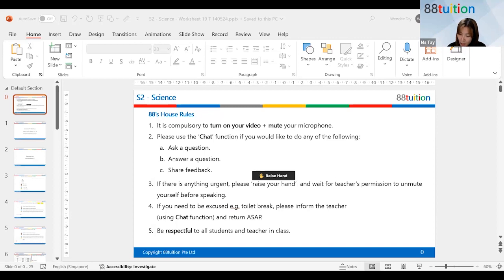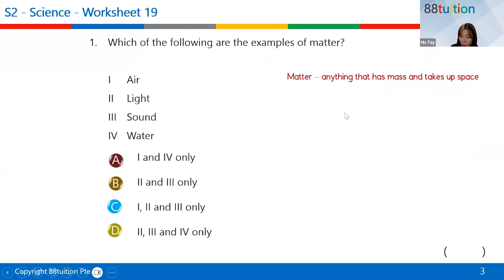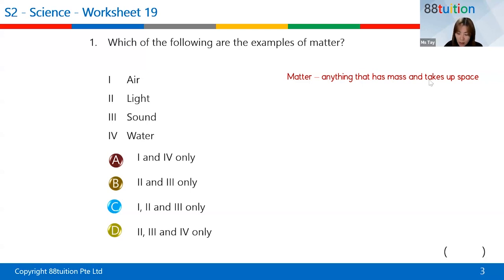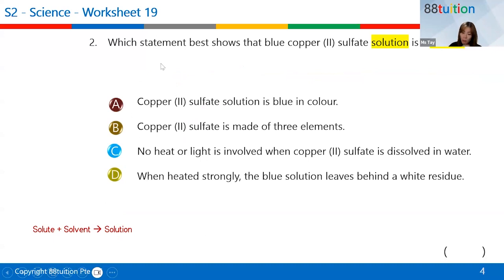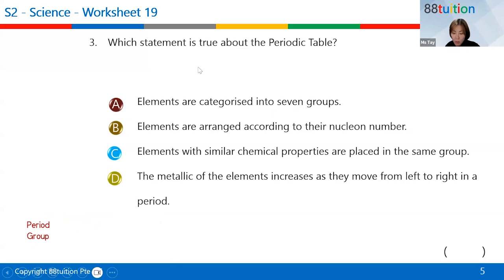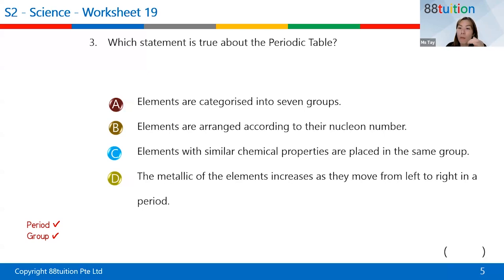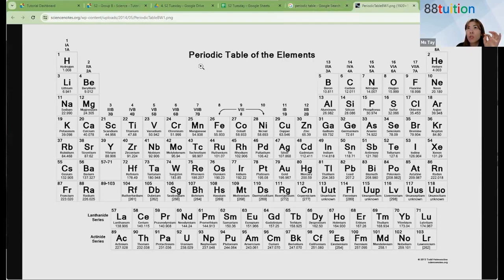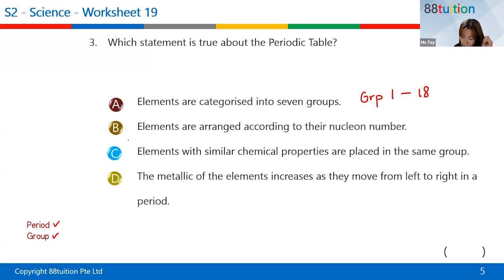S2 - Group B - Science - Tutorial 19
Highlights Of This Tutorial :

Mid Year Mock Paper